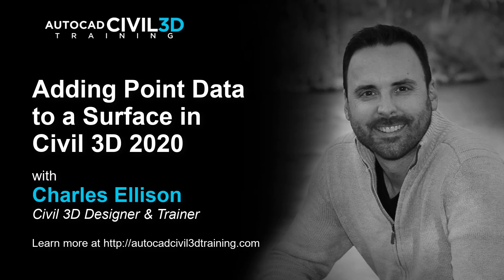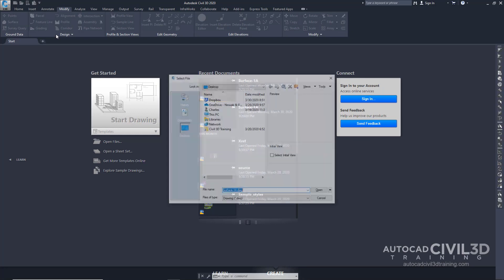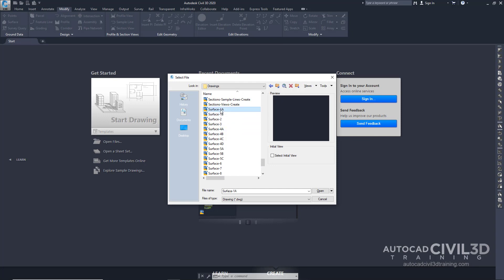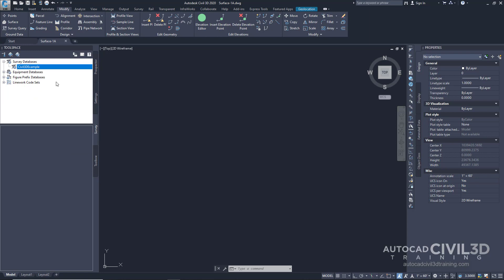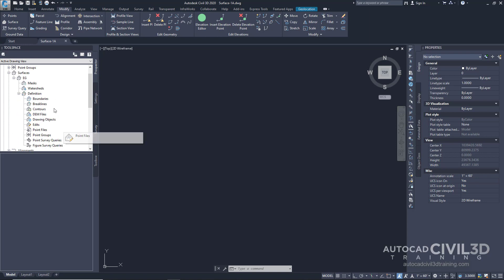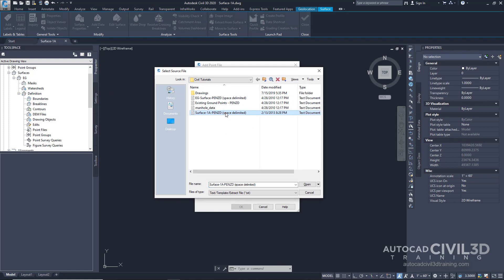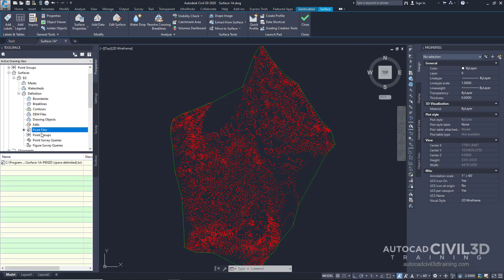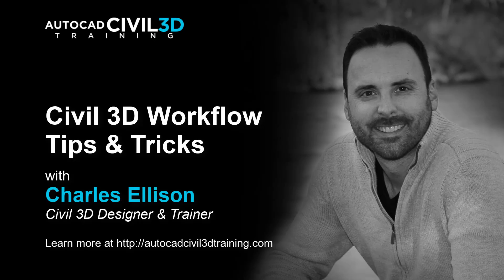Adding Point Data To A Surface In Civil 3D 2018, 2019, 2020, 2021